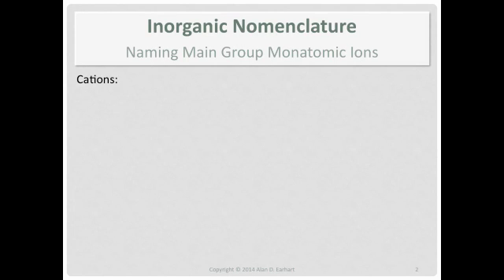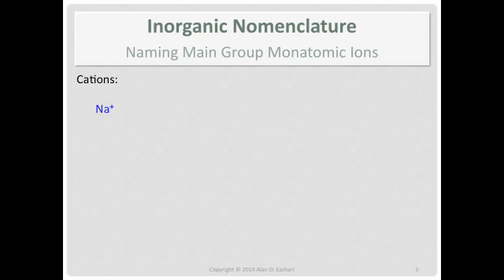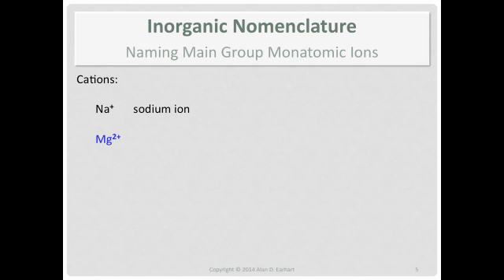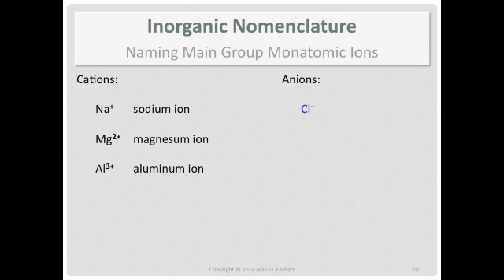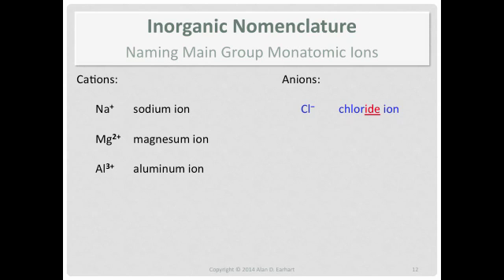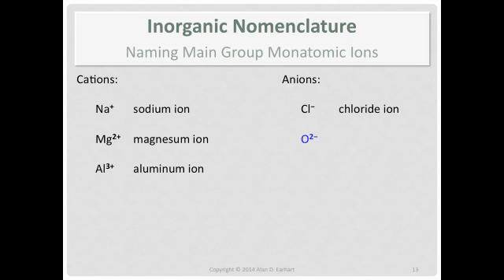Inorganic Nomenclature: Naming Main Group Monatomic Ions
Examples of naming monatomic ions from main group elements in the periodic table.

(Chem 1090 Nomen 4)